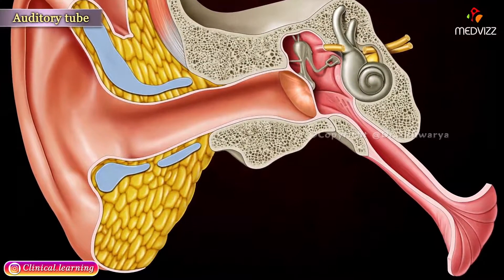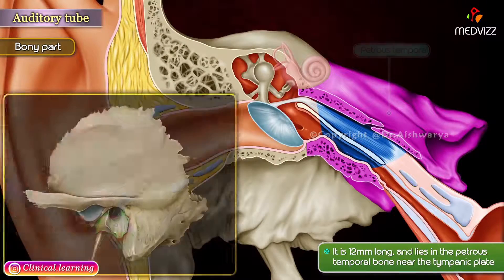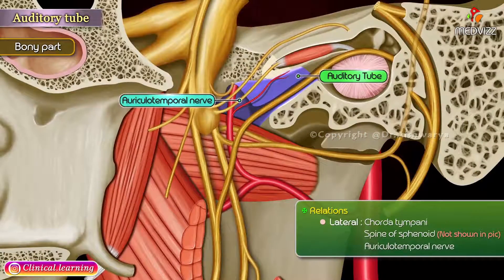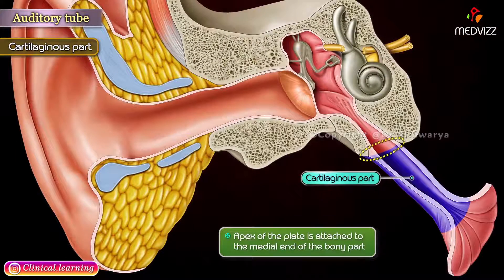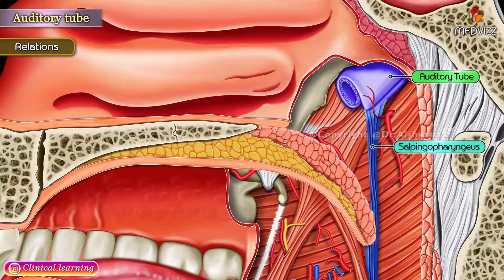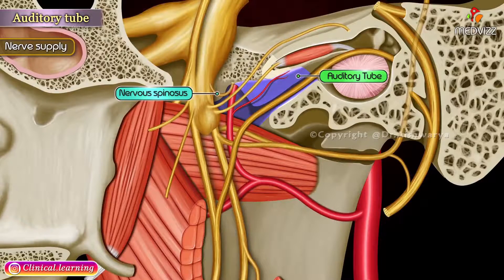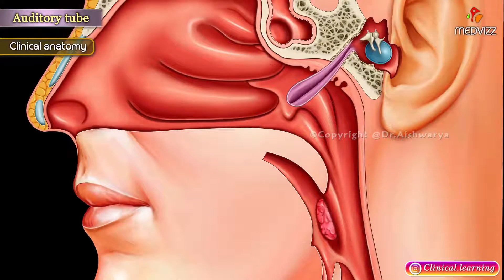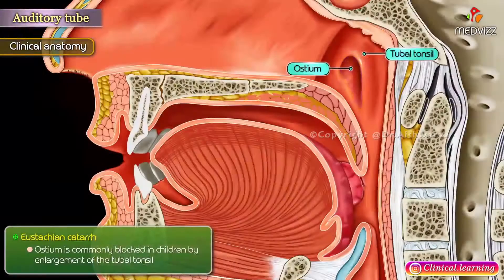Auditory Tube Anatomy Animation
Auditory tube
The auditory tube, also known as the Eustachian tube, is a narrow canal that connects the middle ear to the nasopharynx, playing a crucial role in maintaining ear health and proper auditory function. It measures approximately 35 mm in adults and consists of both bony and cartilaginous parts. The primary function of the auditory tube is to equalize air pressure on either side of the tympanic membrane (eardrum), ensuring optimal vibration and sound transmission. It also facilitates the drainage of secretions and debris from the middle ear into the nasopharynx, preventing infections and fluid accumulation. The tube is typically closed but opens during activities such as swallowing, yawning, or chewing, allowing air to pass through. Dysfunction or blockage of the auditory tube can lead to conditions such as otitis media, hearing loss, and barotrauma. Understanding its anatomy and function is essential for diagnosing and managing ear-related disorders effectively.